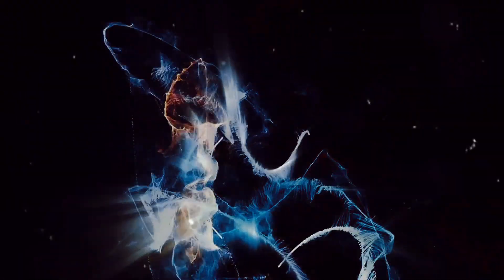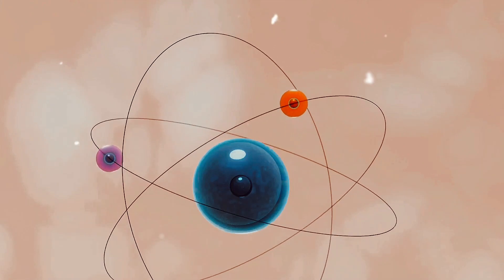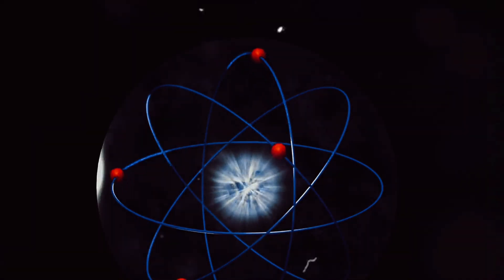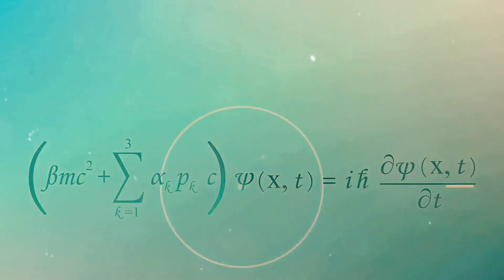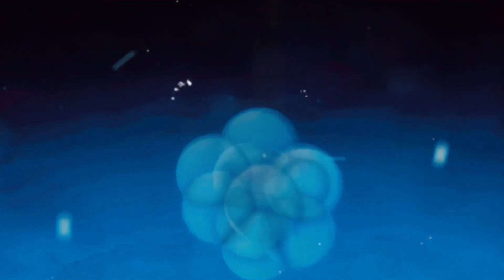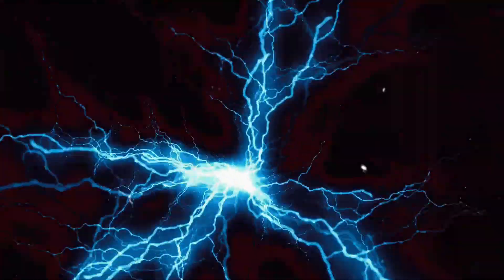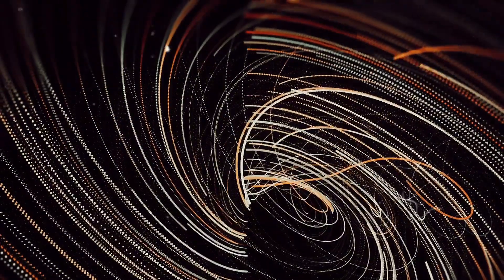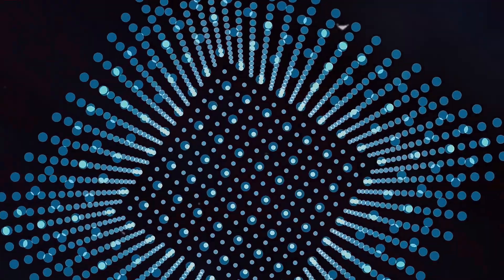No Thing In The World Touch Each Other | AH Documentary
We explore the fascinating realm of electrons in this engrossing video and learn the astounding reasons why they never come into contact. Come along on this scientific journey with us as we try to solve the riddles surrounding their repulsive nature and the basic laws guiding their actions.

Learn about the incredible forces that maintain electrons' incredibly small distance from one another in spite of their minuscule size. We'll delve into the subtleties of these fundamental particles, which comprise everything in the universe, from their fascinating orbits to their distinct negative charges.

As we explore the world of quantum mechanics and reveal the mysteries surrounding electron interactions, get ready to be astounded. We'll make sense of this confusing idea with clear explanations and engrossing illustrations.

OUTLINE:

00:00:00 The Quantum World
00:01:58 The Nature of Electrons
00:04:04 The Power of Repulsion
00:06:06 The Implications of Electron Distancing
00:08:00 Wrapping Up